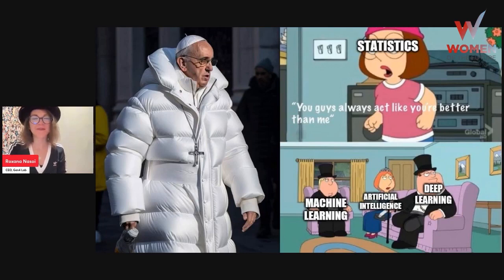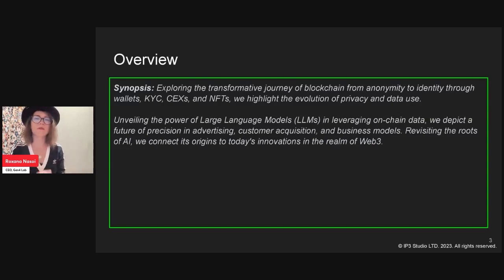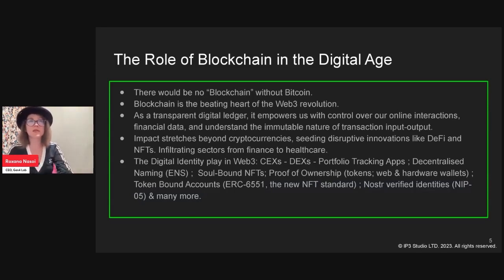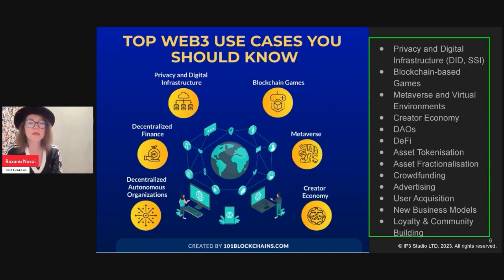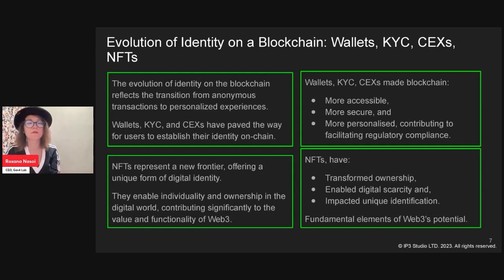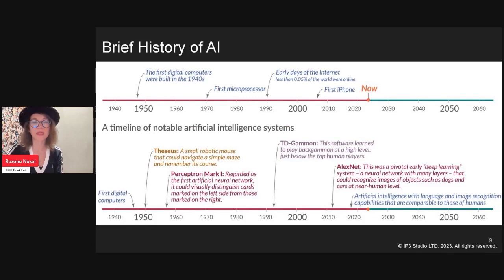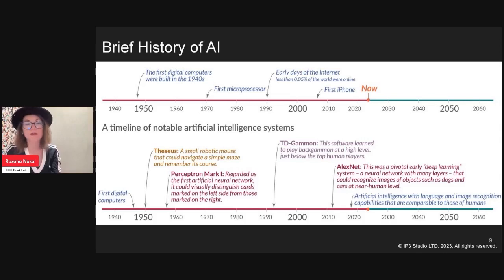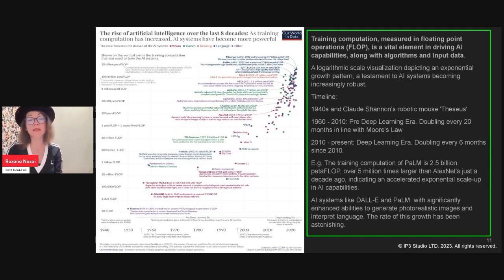Web3 and Data Modelling: Unleashing the Potential of the Digital Frontier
In an age where technology is accelerating at unprecedented speeds, the confluence of Web3 and Data Modelling (LLMs) heralds a paradigm shift in digital innovation. My talk will explore the transformative potential of these two pioneering technologies, from the democratization of data via open ledgers to the rise of the generative AI wave empowering creators and 1-person companies. We'll delve into the fascinating world of NFT metadata and its integration with AI agents, and explore other intriguing intersections. This session aims to provide a panoramic view of the rapidly evolving digital landscape and the next gen opportunities at the junction of Web3 and Large Language Modelling.

Speaker: Roxana Nasoi, CEO - Gen4 Lab